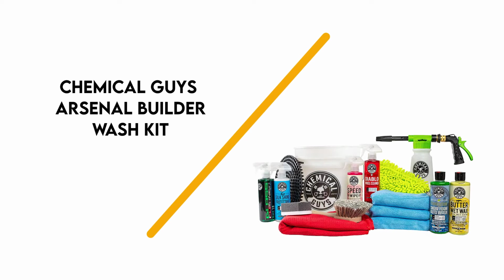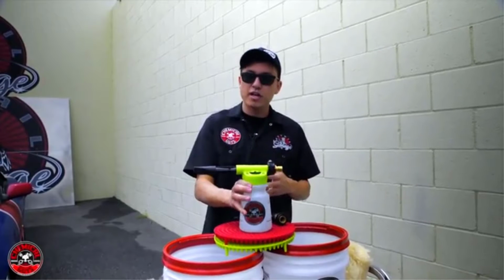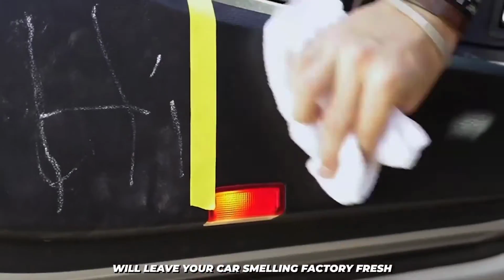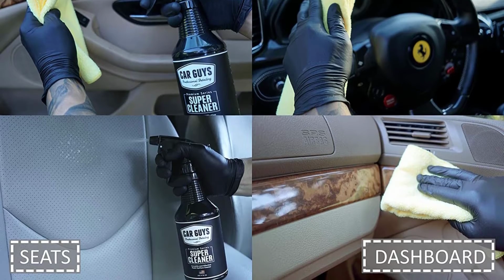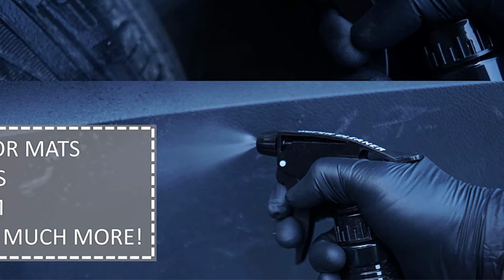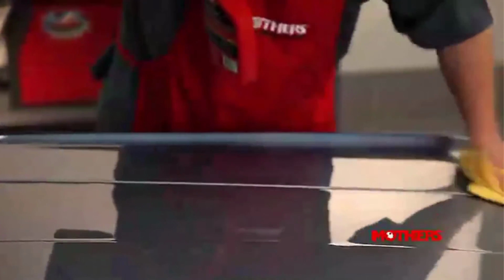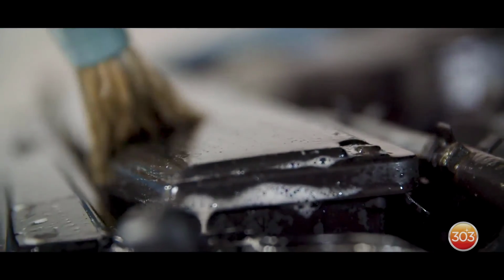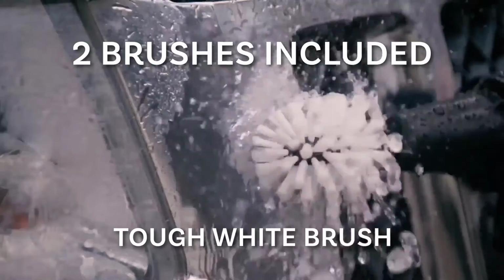✅ Top 7 Best Car Cleaning Products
SUPPORT 4x4Maniacal

303 touchless sealant review
chemical guys car wash kit
carguys super cleaner review